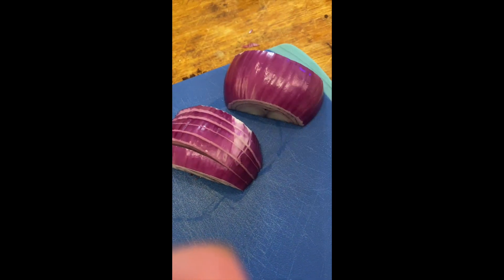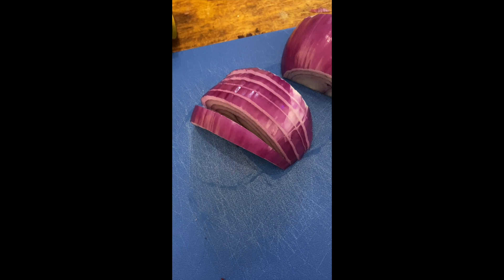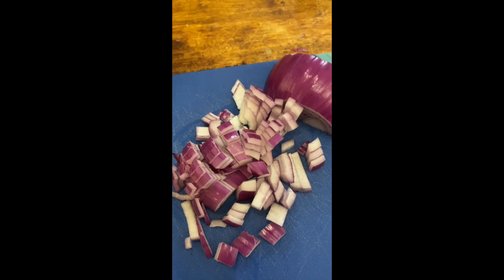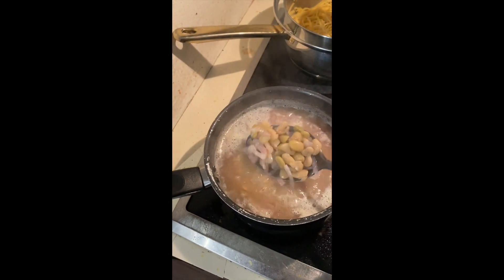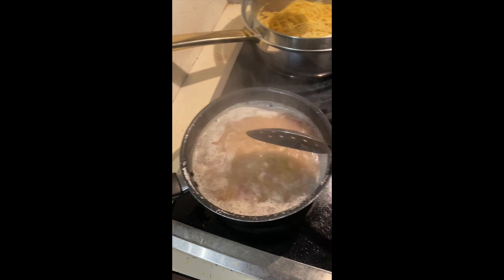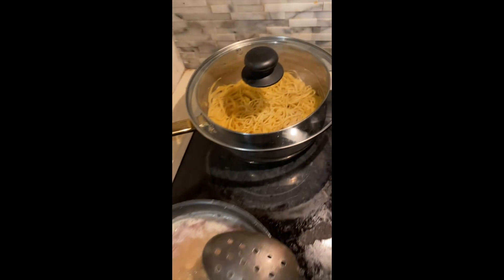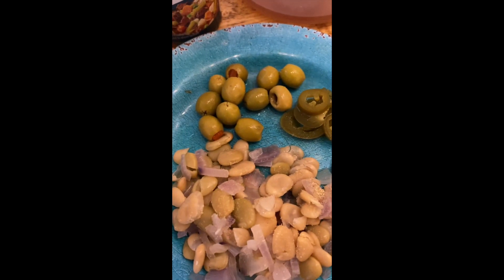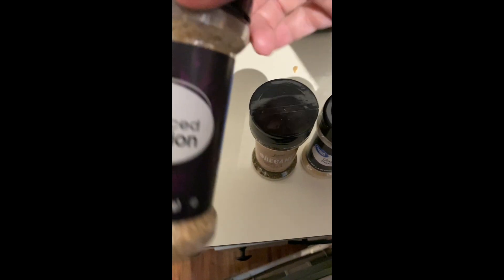Simple Healthy Meals #4 Seasoned Green Lima Beans, jalapeños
Hi,  this is copped onion , with can of green lima beans. I also put garlic powder on then. Also I eat pickled jalapeno peppers and olives, with no protein.